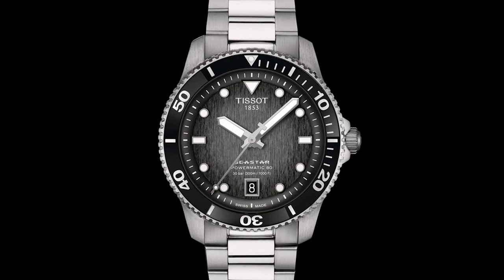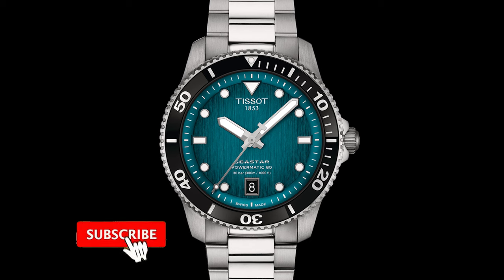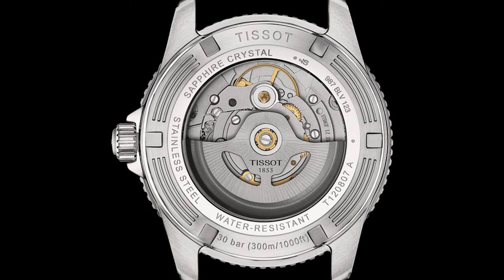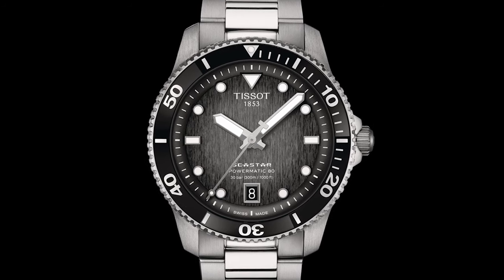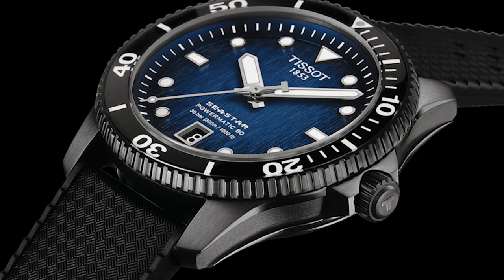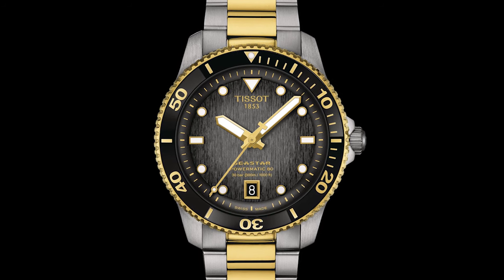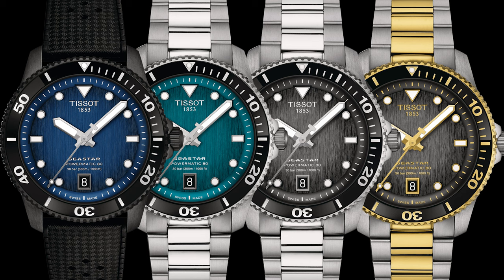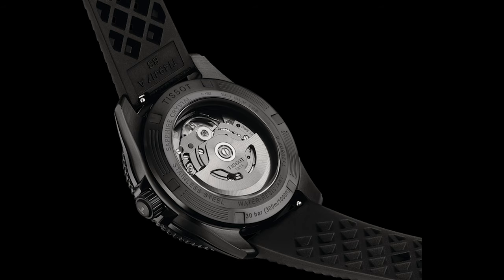The Tissot Seastar 1000 we have been waiting for! Powermatic 80 Automatic in 40mm lots of upgrades!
Visit WatchChrisBlog.com